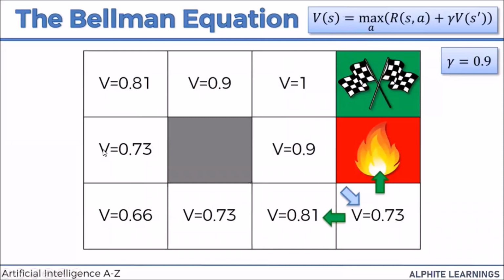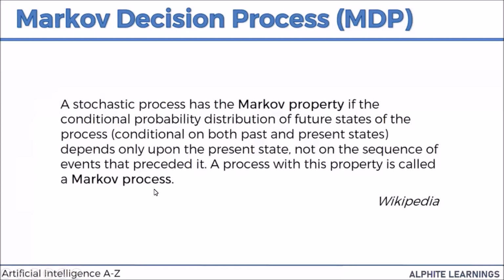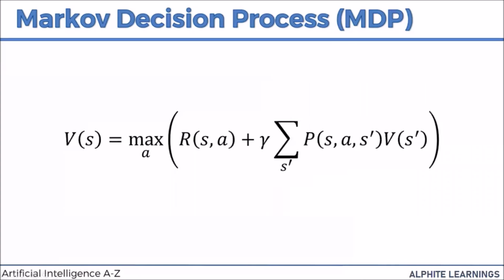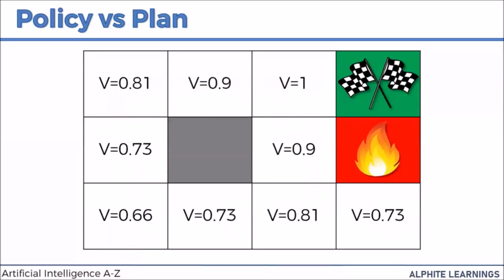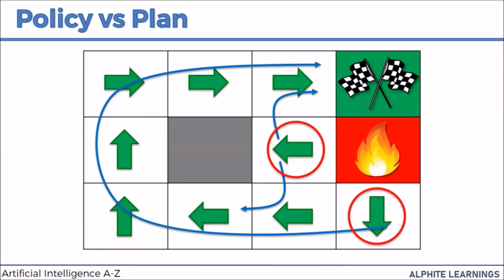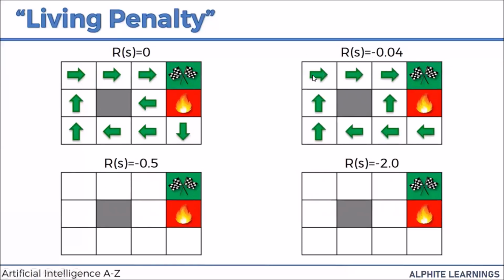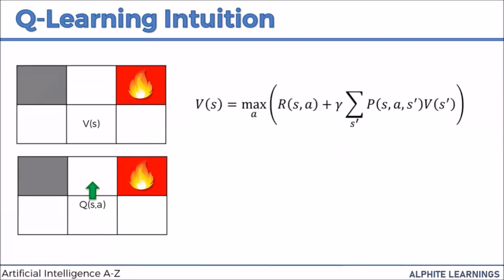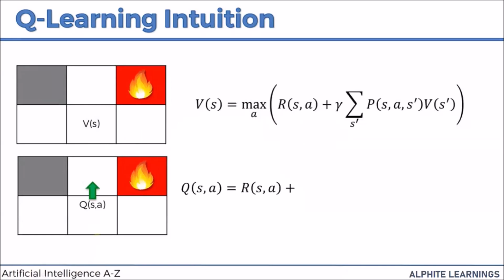Artificial Intelligence (Part - 2) Full Course | Artificial Intelligence Tutorial for Beginners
This video on the Artificial Intelligence tutorial will make you learn in detail about the different concepts involved in AI. First, you will understand the basics of AI. Since AI is a combination of Machine Learning and Deep Learning, you will learn about Machine Learning with hands-on demo. Then, you will get an idea about the top 10 applications of Machine Learning. This tutorial will also help you learn about Deep Learning in Python using TensorFlow. You will come across some essential Deep Learning applications. Finally, you will learn how to become an AI Engineer and look at some vital machine learning and deep learning interview questions. Now, let's dive in and learn artificial intelligence in detail.

Below topics are explained in this Artificial Intelligence tutorial:
1. Introduction to Artificial Intelligence
2. What is Artificial Intelligence
3. Brief history of Artificial Intelligence
4. Types of Artificial Intelligence
5. Artificial of Artificial Intelligence
6. Future of Artificial Intelligence
7. Machine Learning vs Deep Learning vs Artificial Intelligence
8. Human vs Artificial Intelligence
9. What is Machine Learning and Deep Learning?
10. Real-life examples
11. Types of Artificial Intelligence
12. Machine Learning tutorial
13. Why Machine Learning
14. What is Machine Learning
15. Types of Machine Learning
16. Supervised Learning
17. Reinforcement Learning
18. Supervised vs Unsupervised
19. Machine Learning Algorithms
20. Linear regression
21. Decision trees
22. Support Vector Machine
23. Clustering
24. K-means clustering
25. Logistic Regression
26. Applications of Machine Learning
27. What is Deep Learning?
28. What is a Neural Network?
29. Machine Learning Interview Questions & Answers

Download the Artificial Intelligence Career Guide and take a sneak peek into the world that awaits you

We've partnered with Purdue University and collaborated with IBM to offer you the unique Post Graduate Program in AI and Machine Learning.

Alphite Learnings’s Artificial Intelligence course provides training in the skills required for a career in AI. You will master TensorFlow, Machine Learning and other AI concepts, plus the programming languages needed to design intelligent agents, deep learning algorithms & advanced artificial neural networks that use predictive analytics to solve real-time decision-making problems without explicit programming.

Why learn Artificial Intelligence?
The current and future demand for AI engineers is staggering. The New York Times reports a candidate shortage for certified AI Engineers, with fewer than 10,000 qualified people in the world to fill these jobs, which according to Paysa earn an average salary of $172,000 per year in the U.S. (or Rs.17 lakhs to Rs. 25 lakhs in India) for engineers with the required skills.

You can gain in-depth knowledge of Artificial Intelligence by taking our Artificial Intelligence certification training course. Those who complete the course will be able to:
1. Master the concepts of supervised and unsupervised learning
2. Gain practical mastery over principles, algorithms, and applications of machine learning through a hands-on approach which includes working on 28 projects and one capstone project.
3. Acquire thorough knowledge of the mathematical and heuristic aspects of machine learning.
4. Understand the concepts and operation of support vector machines, kernel SVM, naive bayes, decision tree classifier, random forest classifier,
logistic regression, K-nearest neighbors, K-means clustering and more.